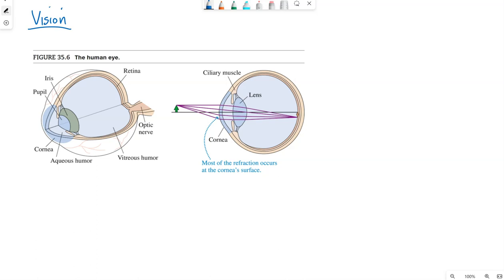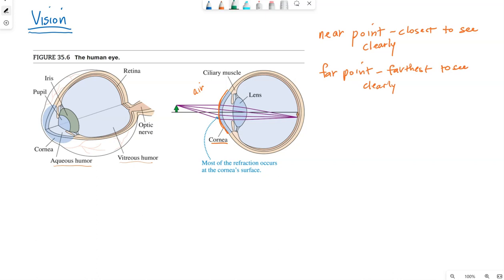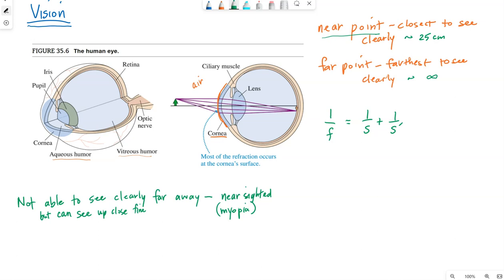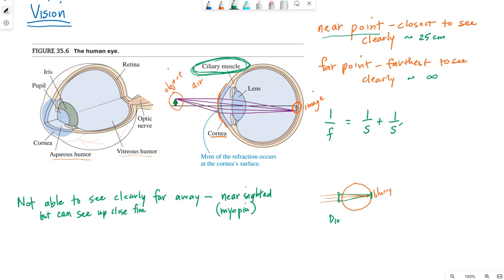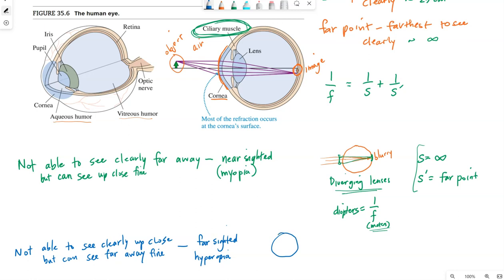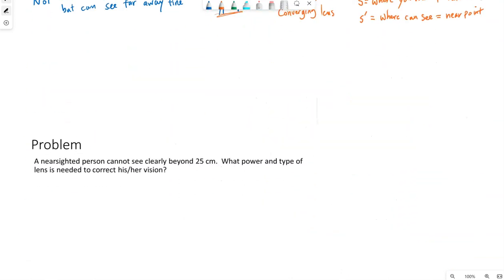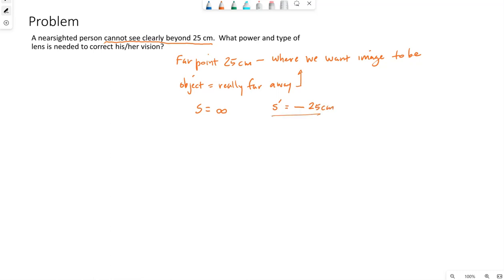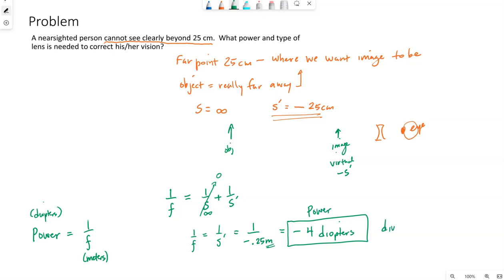Vision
This is a brief explanation about how our eyes refract light and the type of lens we need if we need glasses.  This video leads in to how to solve problems involving two lenses.  Images from our current textbook are used to help explain the concepts.  Our current textbook is "Physics for Scientists & Engineers" by Randall Knight.